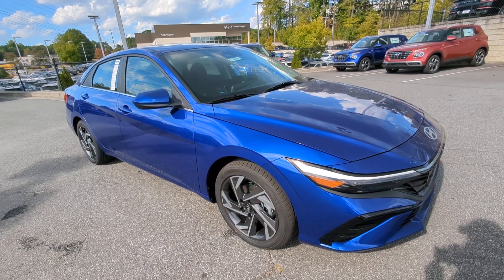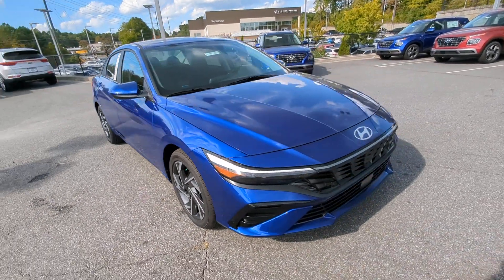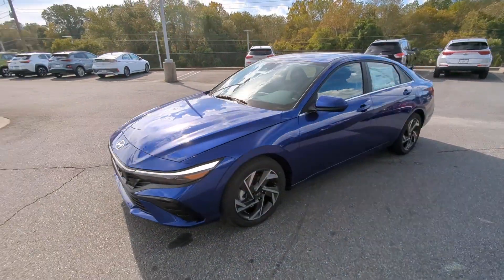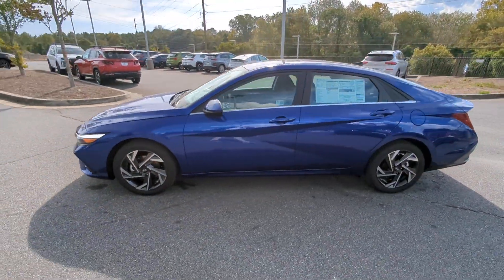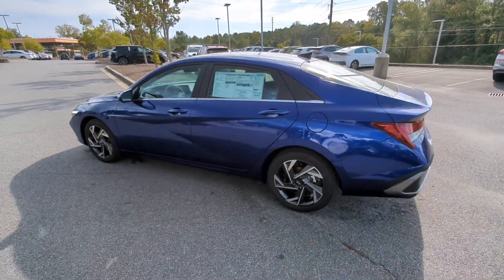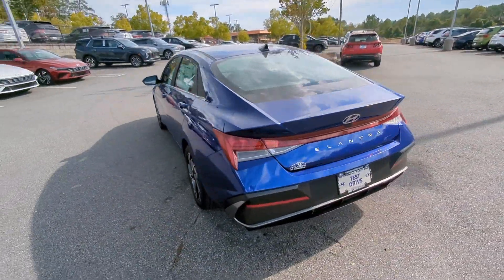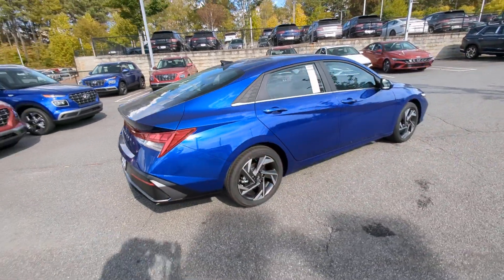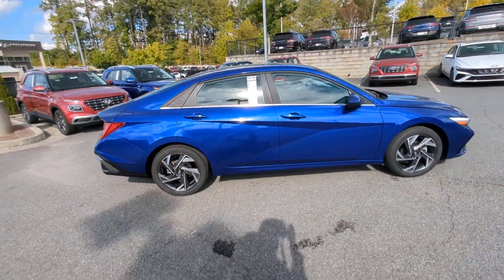2024 Hyundai Elantra Kennesaw, Marietta, Woodstock, Acworth, Roswell, GA H21855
Intense Blue New 2024 Hyundai Elantra SEL available in Kennesaw, Georgia at Hyundai of Kennesaw. Servicng the Marietta, Woodstock, Acworth, Roswell, GA area.

30/40 City/Highway MPGbrbrIntense Blue 2024 Hyundai Elantra SEL FWD IVT I4brbrIphone / Droid Navigation Compatible. Georgias #1 Hyundai Dealer! Real Deals Real Fast! Thats how we roll! Transparent Pricing Flexible Test Drive Streamlined Purchase 3-Day Worry-Free Exchange.